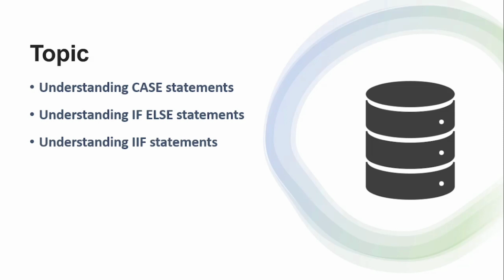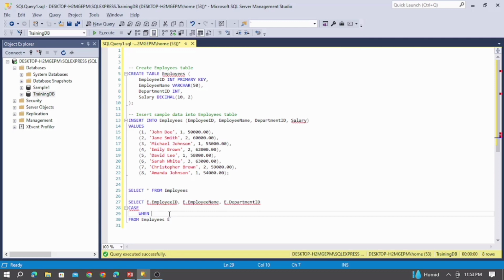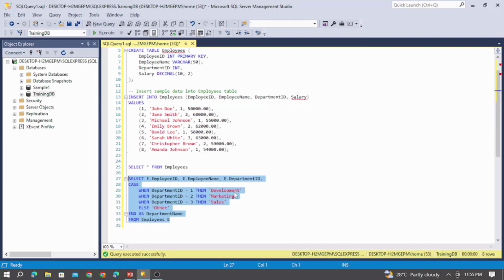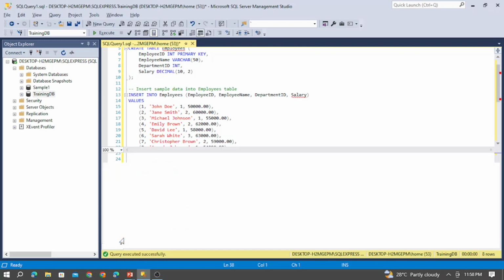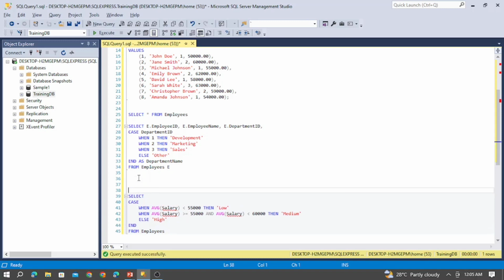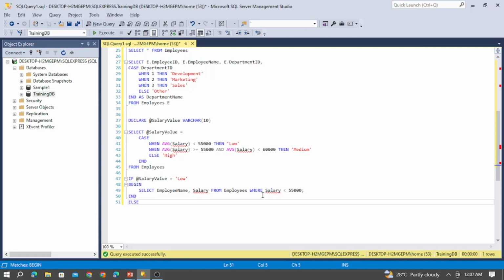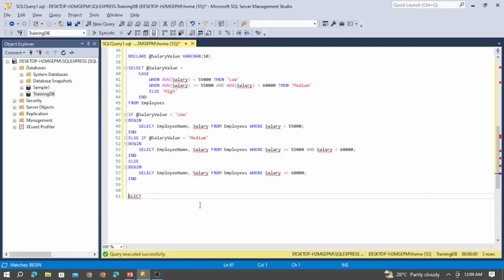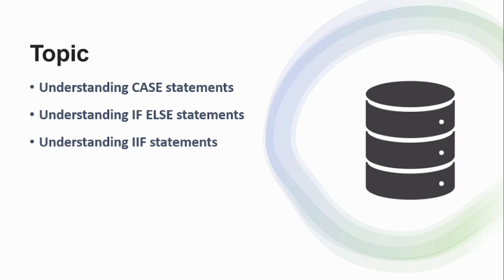Mastering Conditional Statements | SQL Server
🎥 Mastering Conditional Statements in SQL Server | Comprehensive Guide

Unlock the power of conditional logic in SQL Server with this comprehensive video guide on Conditional Statements. Whether you're a beginner or an experienced SQL user, this video covers everything you need to know about leveraging conditional statements for data manipulation and analysis.

🔍 What you'll learn:
- Understand the fundamentals of conditional statements in SQL Server, including IF-ELSE, CASE, and IIF functions.
- Learn how to use IF-ELSE statements to execute code blocks based on specified conditions.
- Explore the versatility of the CASE statement for performing conditional logic within SQL queries.
- Discover the concise IIF function for simple conditional expressions in SQL Server.
- Practical examples and hands-on demonstrations to reinforce your understanding of conditional statements.
- Best practices and tips for optimizing conditional logic in your SQL queries.